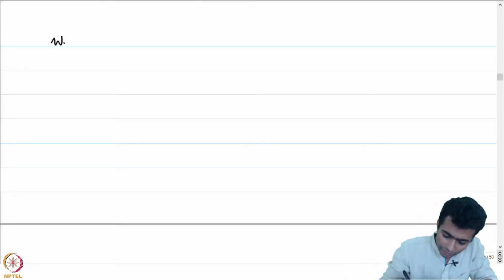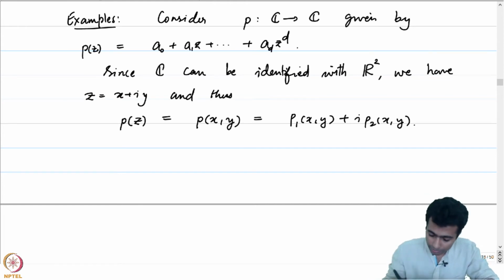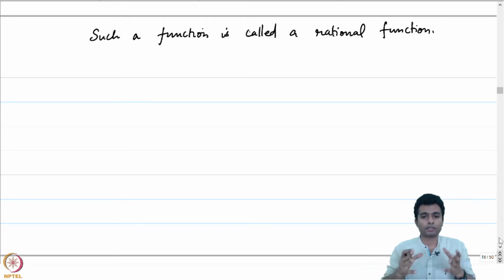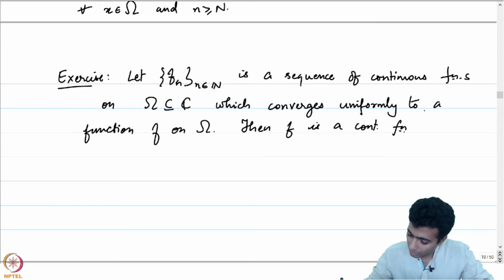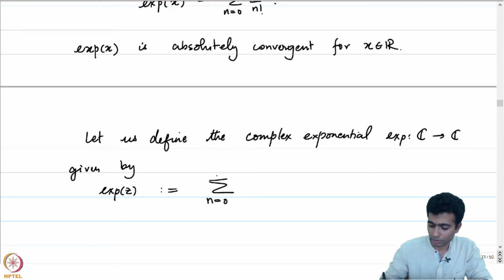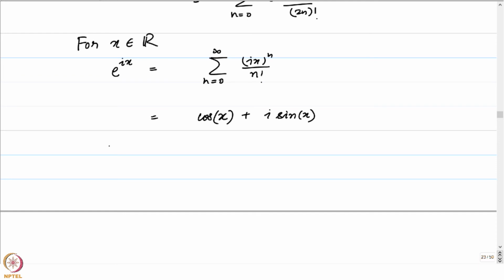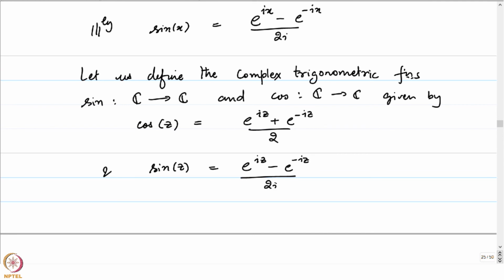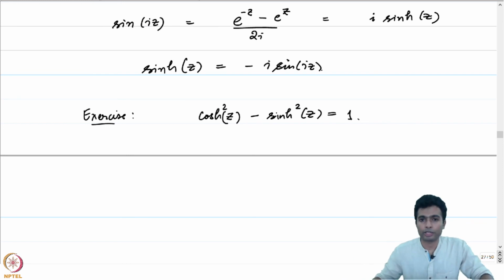Lecture 2.3 - Functions on the Complex Plane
Functions on the Complex Plane